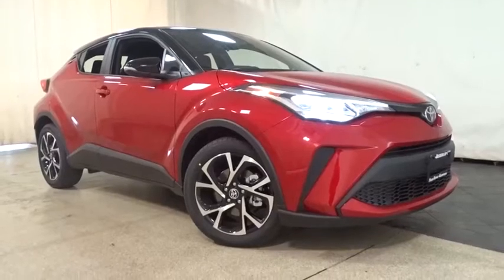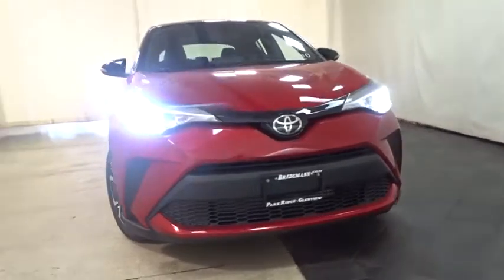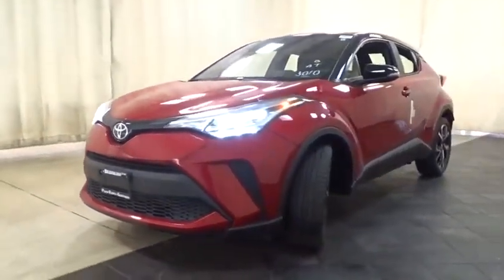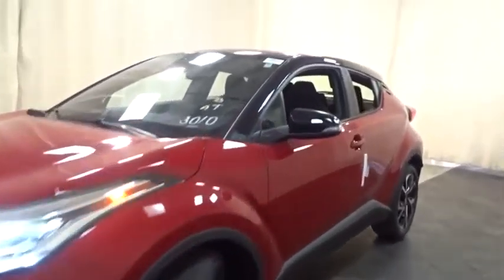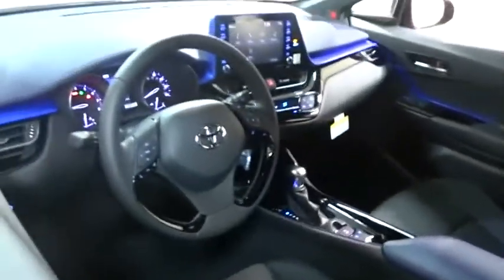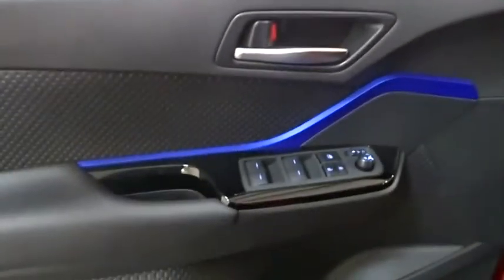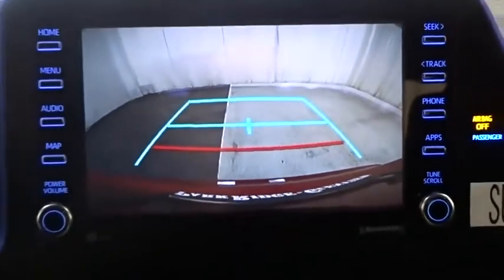2020 Toyota C-HR Des Plaines, Elmhurst, Schaumburg, Chicago, Naperville, IL T54734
Supersonic Red w/Silver Roof New 2020 Toyota C-HR available in Des Plaines, Illinois at Bredemann Toyota. Servicing the Elmhurst, Schaumburg, Chicago, Naperville, IL area.

Bredemann Toyota
1301 W Dempster St